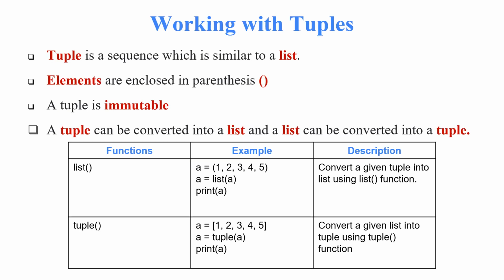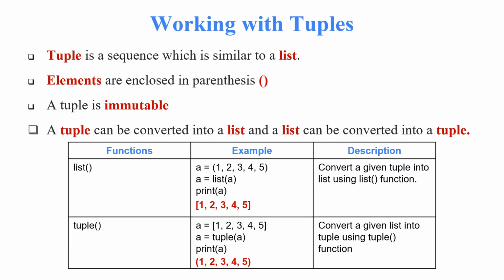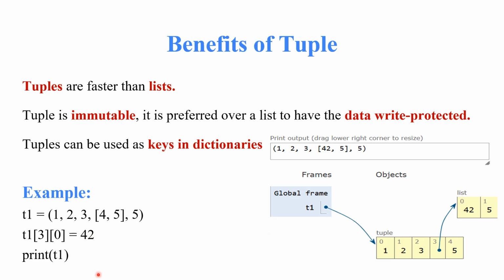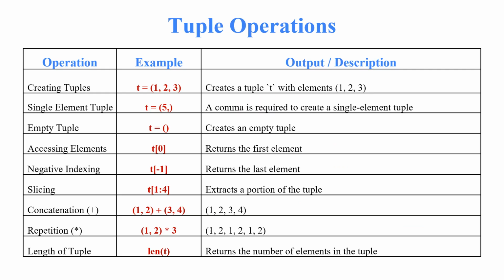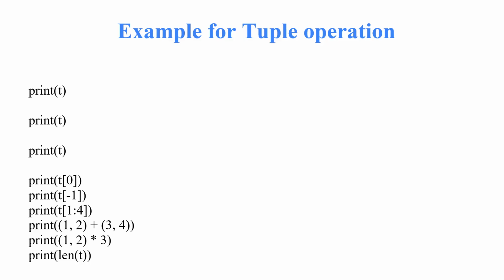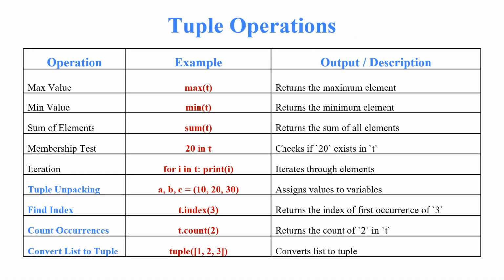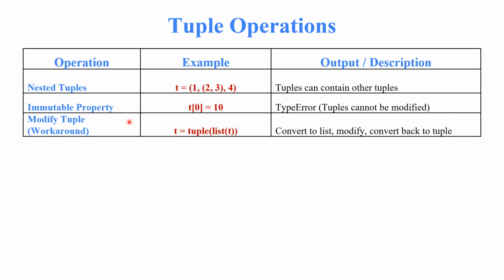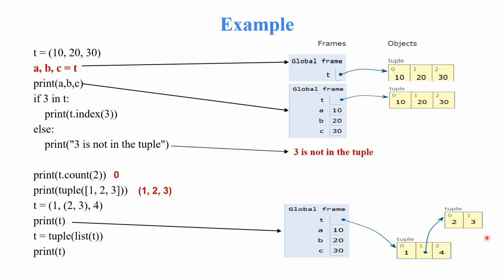Tuples in Python